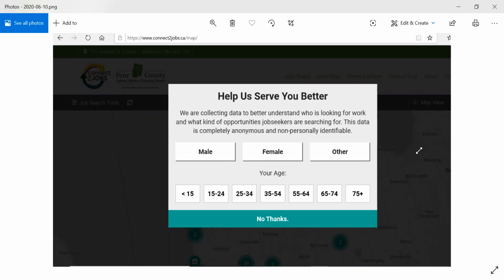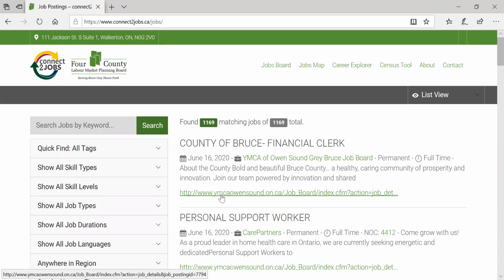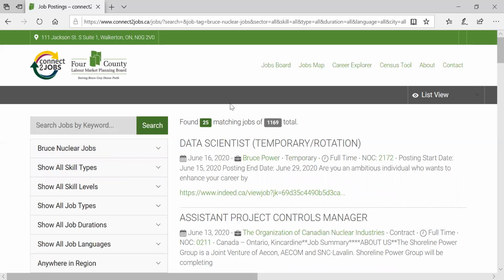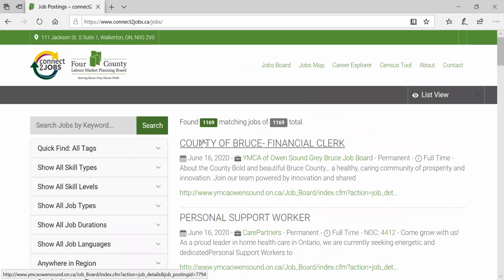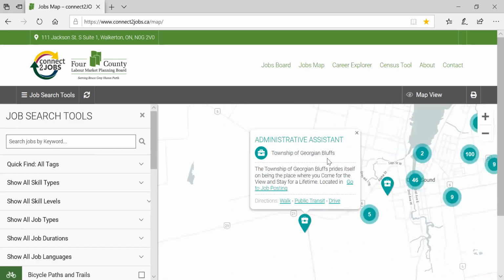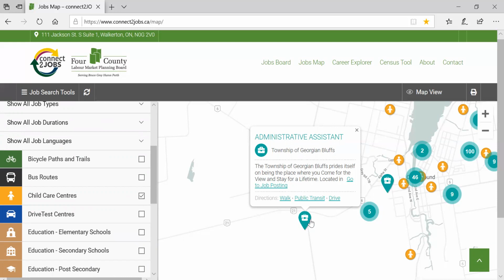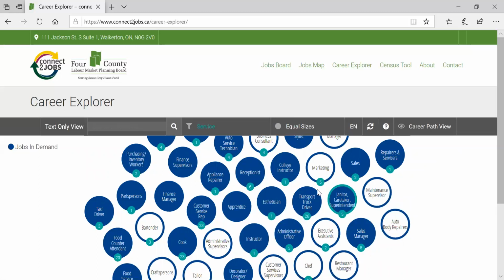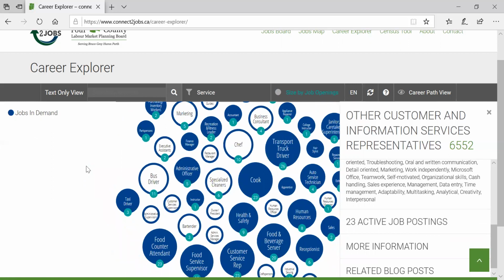connect2JOBS Instruction Guide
The Four County Labour Market Planning Board launched its new website, connect2JOBS! It's a time-saving one-stop-shop for job seekers in Bruce, Grey, Huron, Perth counties. This video will show you step by step on how to use its three useful tools: Jobs Board, Jobs Map, and Career Explorer.